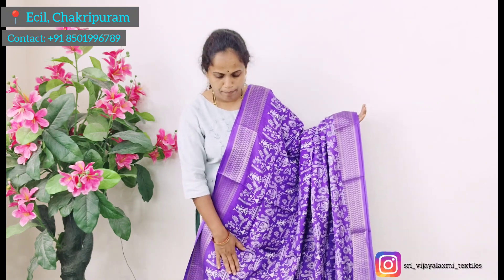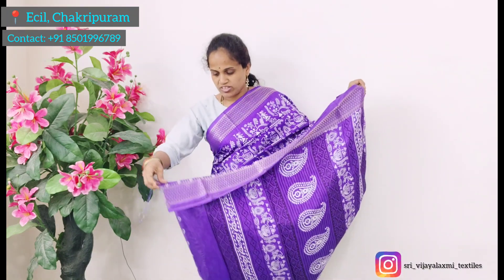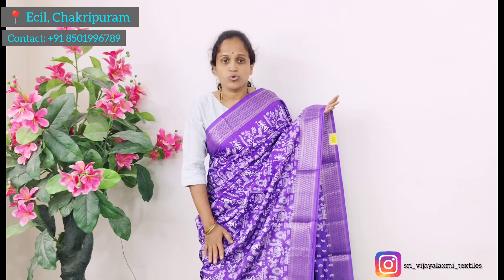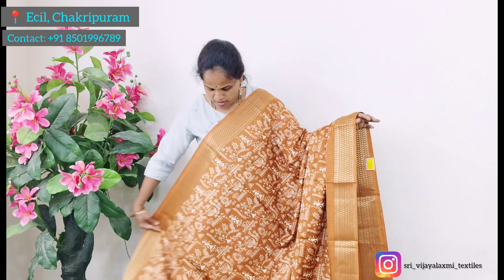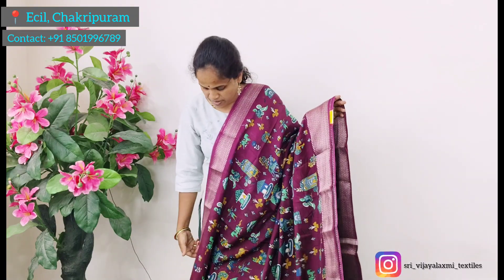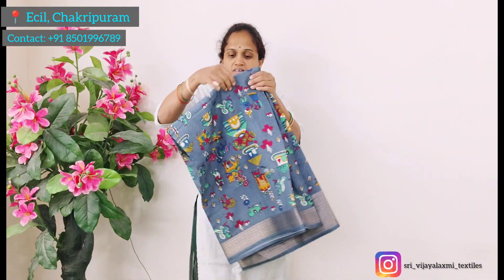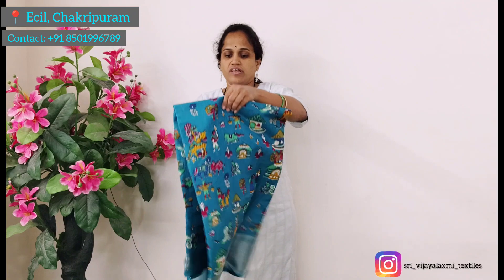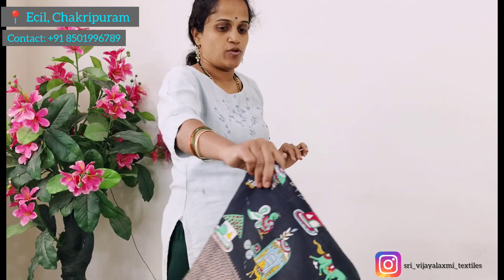RASI SILK SAREES 🥻 LATEST COLLECTION 💥 SRIVIJAYALAXMITEXTILES 🛍️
RASI SILK SAREES 🥻
Sri Vijayalaxmi Textiles

How To Order 👇
👉Take a screenshot of saree
👉send us on

⬛ Best Quality
⬛ Safe , Secure and Trustable 💯
⬛ Affordable Price
⬛Bulk Sarees Available ✔️